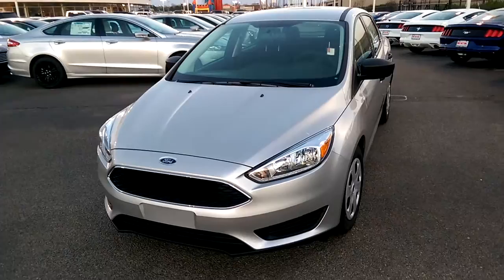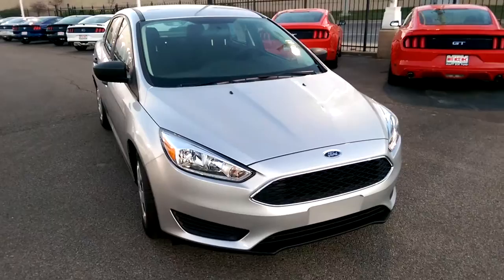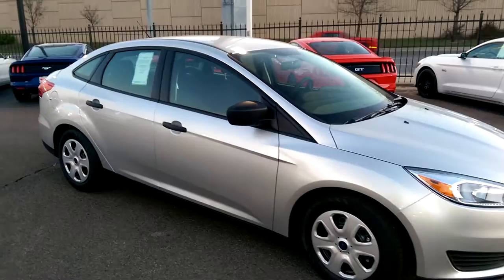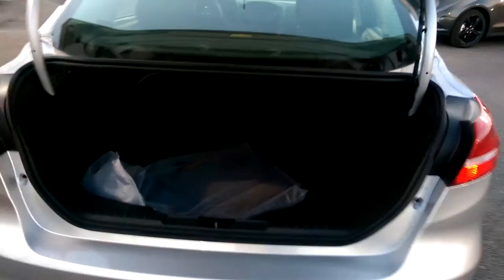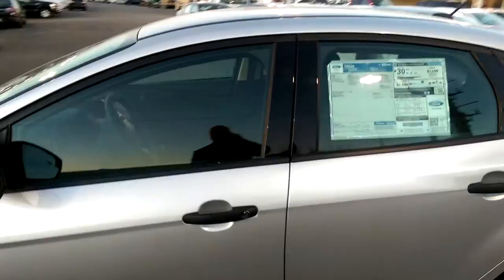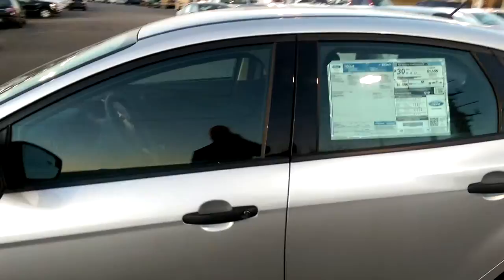Your New 2016 Focus S model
2016, Ford, Focus, S, Ingot Silver